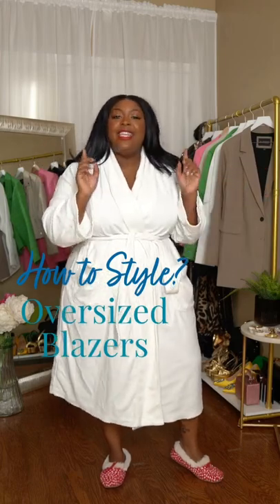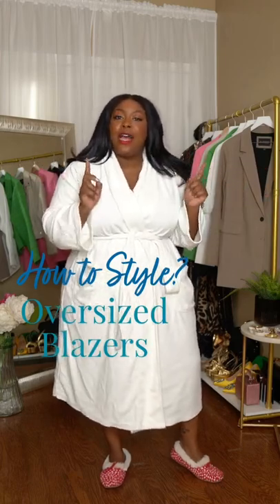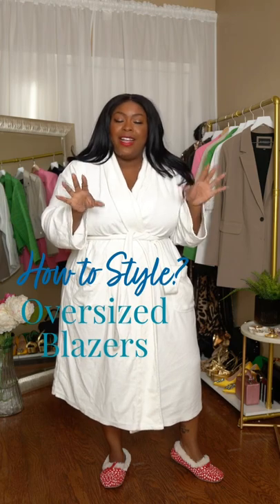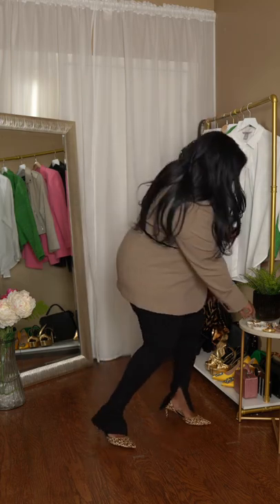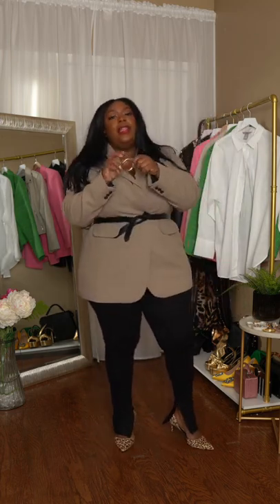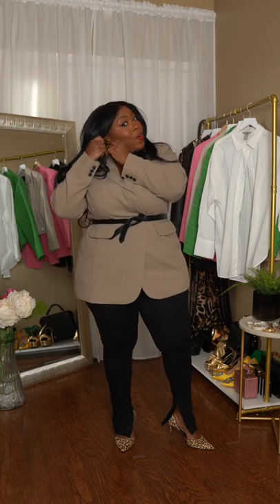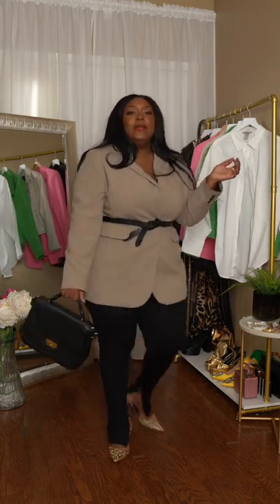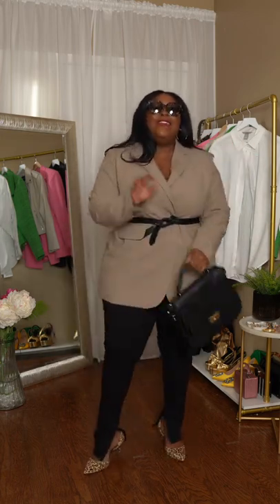How to Style: Oversized Blazer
✨ This will open a page with all my looks, links to purchase, & sizing info